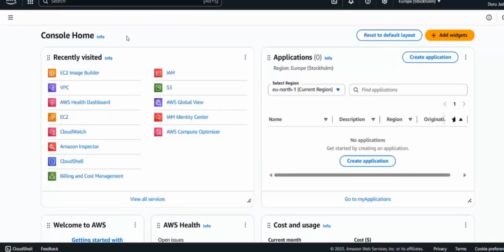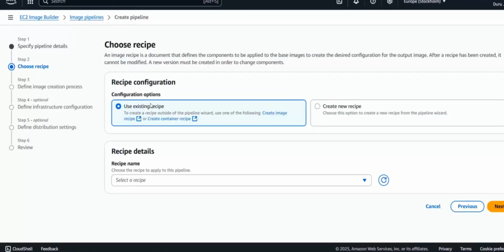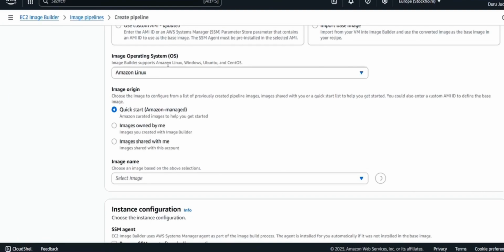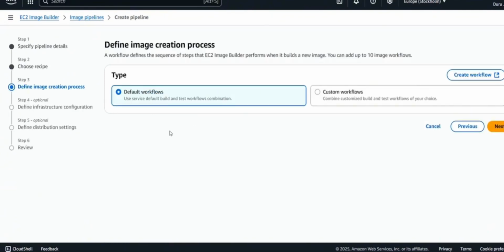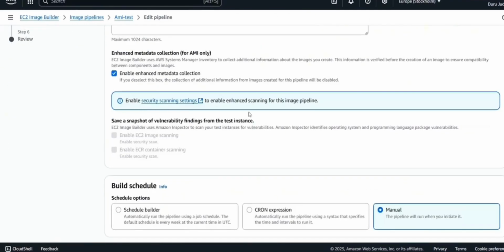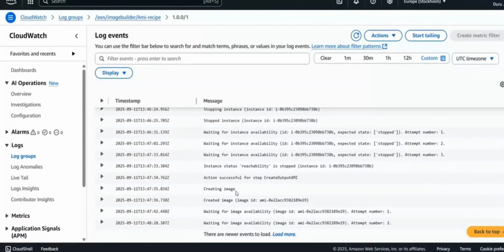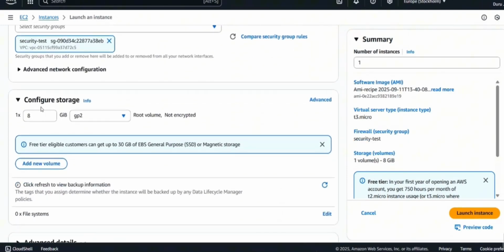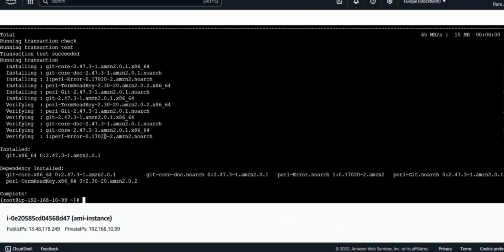Aws Secure AMI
Automating the creation of secure Amazon Machine Images (AMIs) with AWS EC2 Inage Builder. Includes image pipelines, recipes , and build components to keep AMIs patched , hardened , and consistent for faster , reliable server deployments.